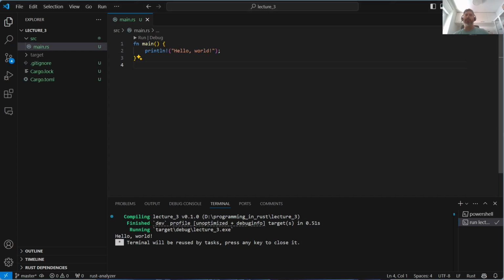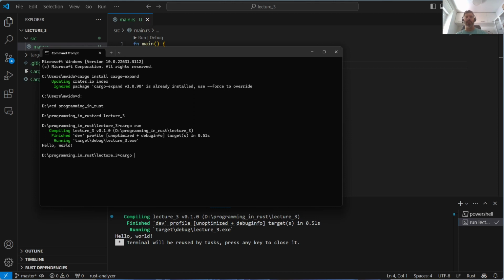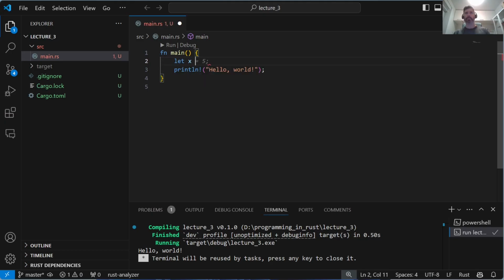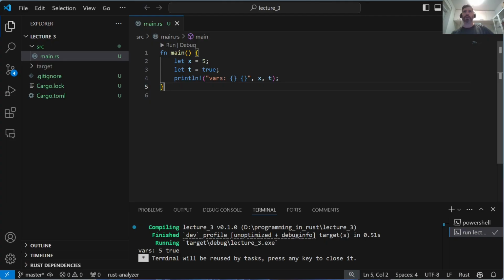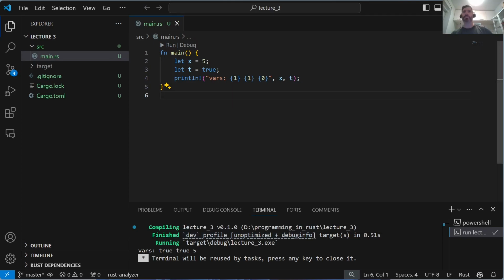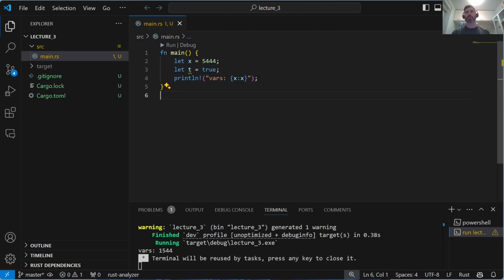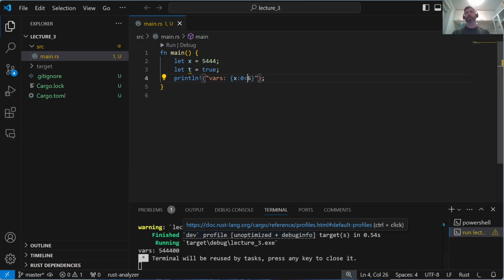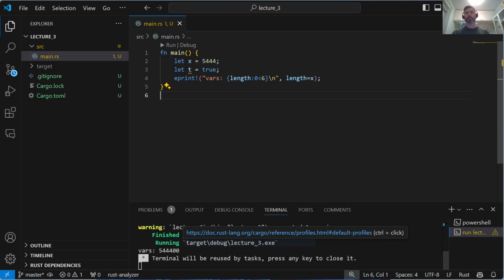Programming in Rust #3 - Console output(println)